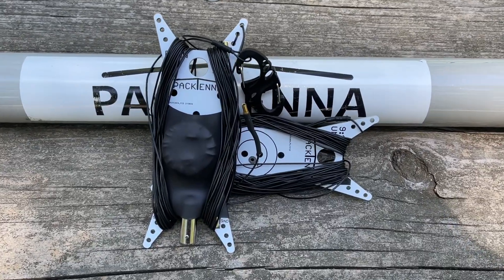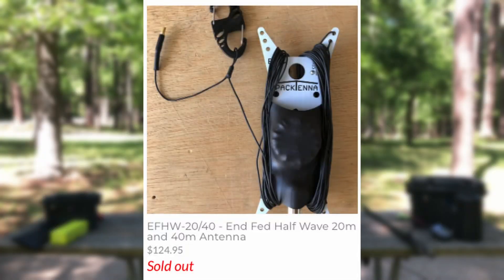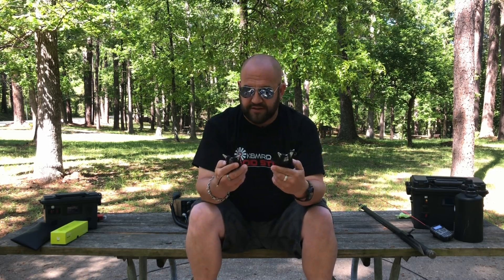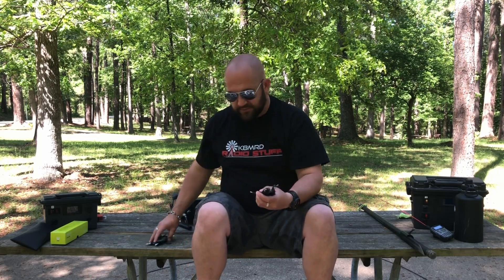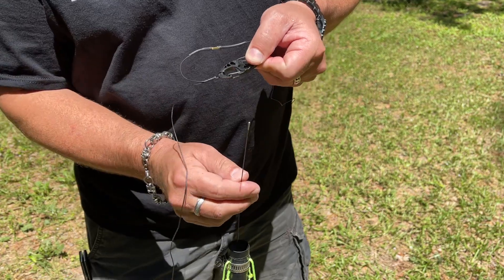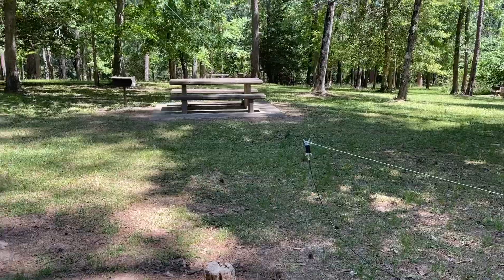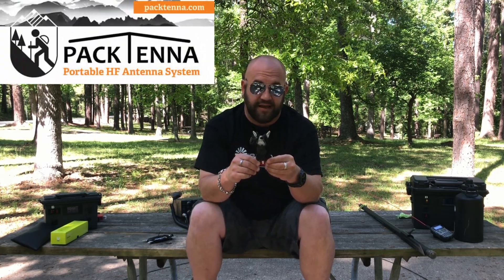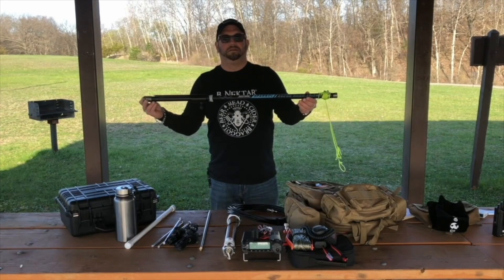PackTenna Linked EFHW Antenna!! | 4 Bands, 1 Antenna!!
THESE ARE AVAILABLE NOW!!  You can now purchase the PackTenna Linked EFHW pre-assembled with links for 40 & 20 Meters.  No Tuning Required!!  Plus, you also get 15 and 10 meters for free!